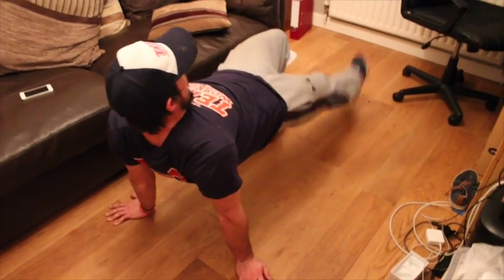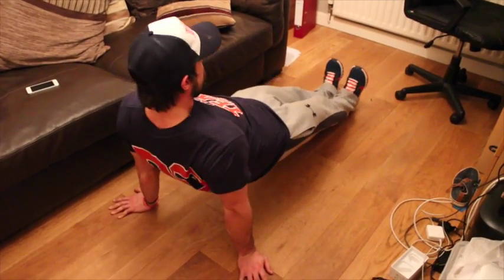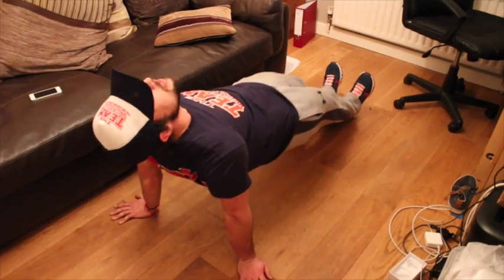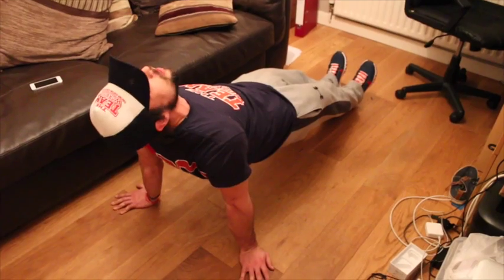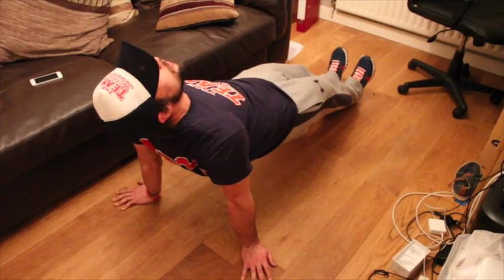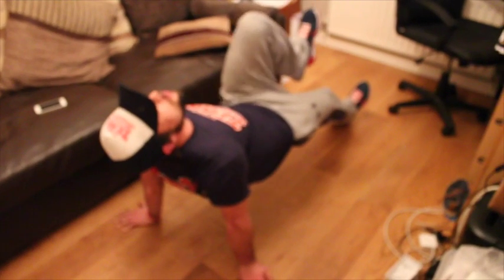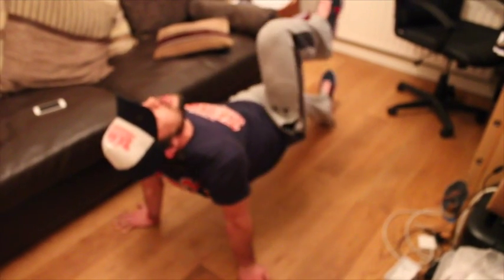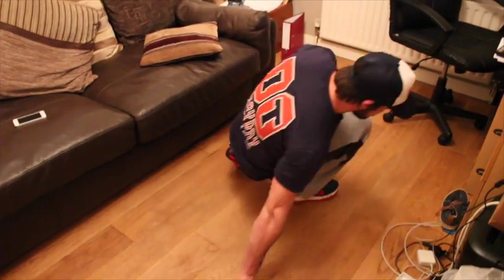All over workout Bodyweight from Walsalls The Team Workout